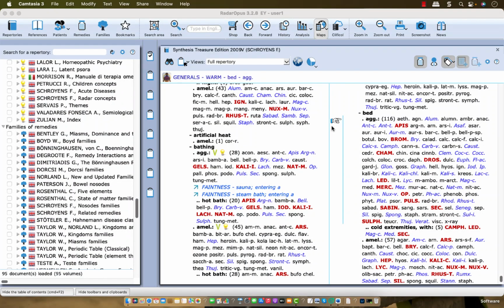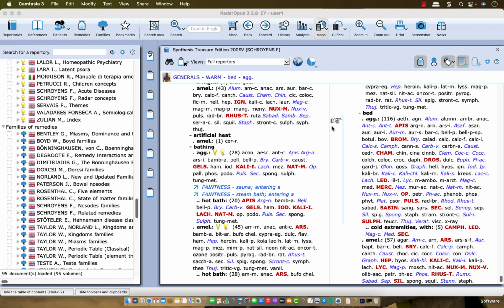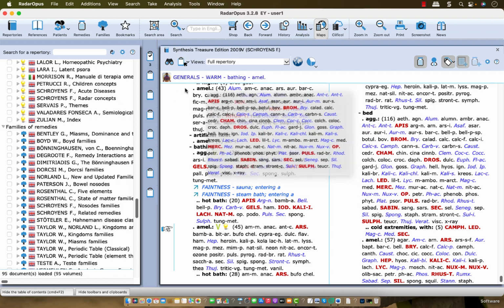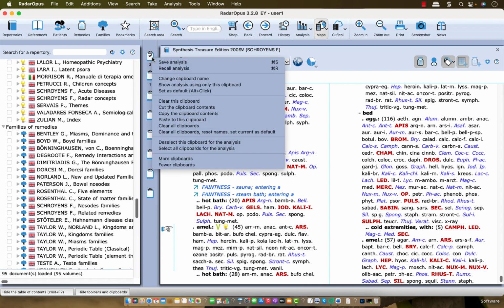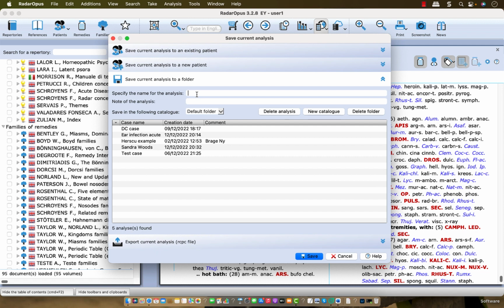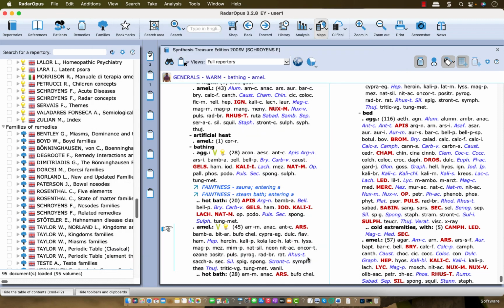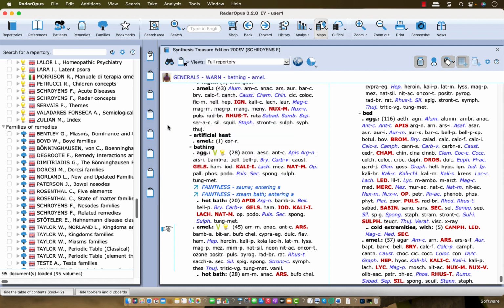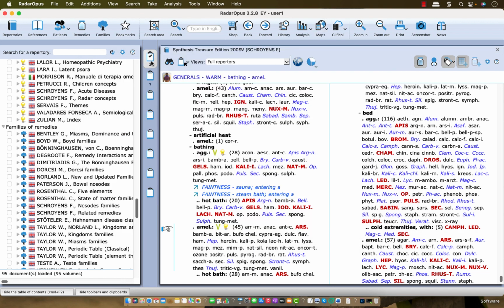RadarOpus: Part 6 tips for the Disease Classification of Hahnemann